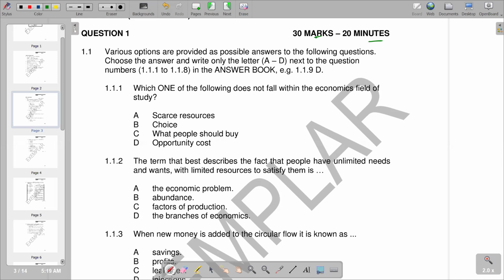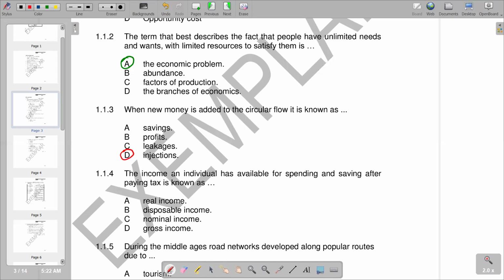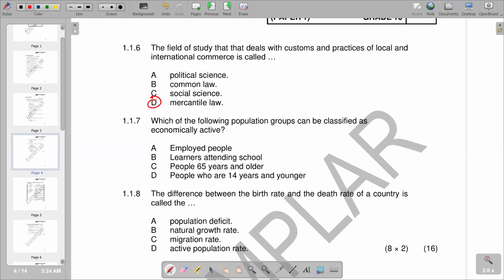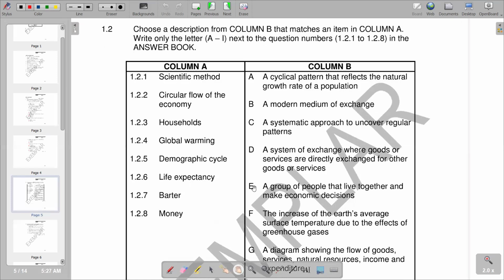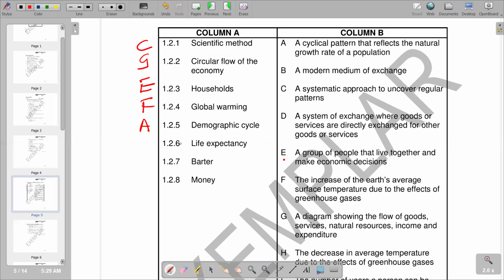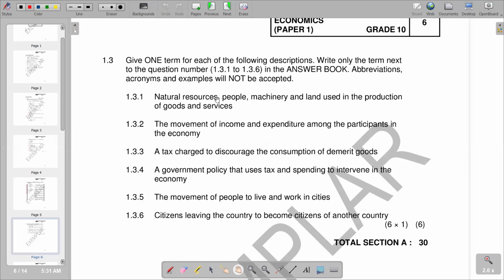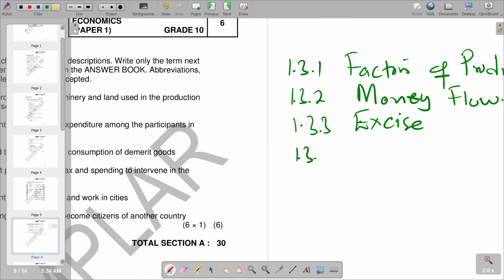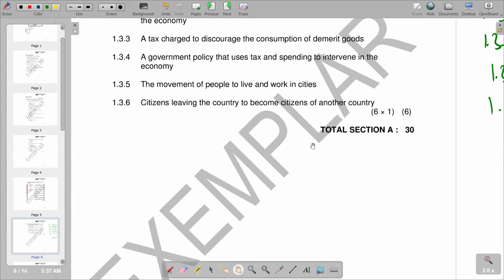GRADE 10 ECONOMICS PAPER 1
NOVEMBER 2021 QUESTION PAPER REVISION